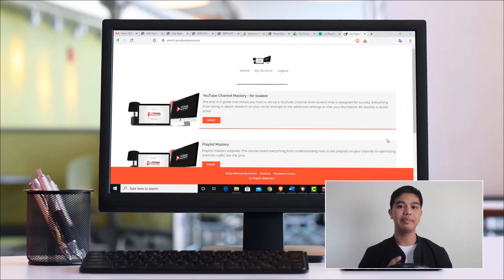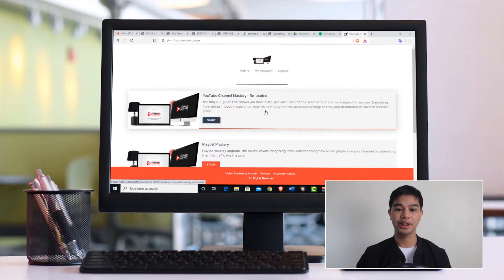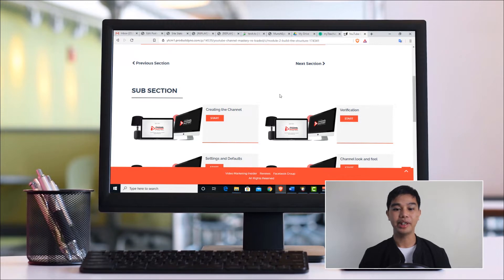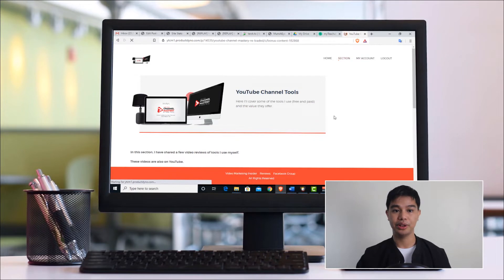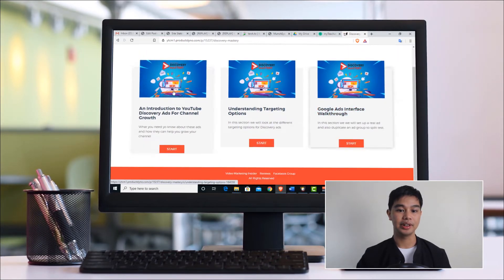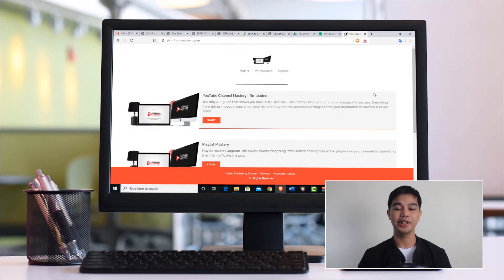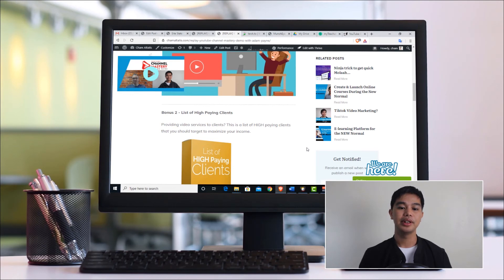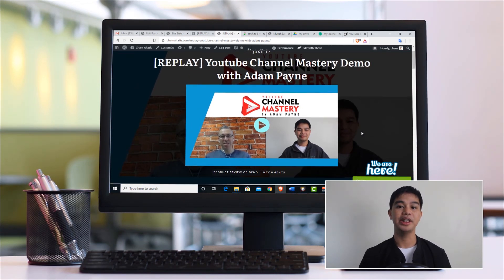Youtube Channel Mastery Reloaded Review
I gave you the replay of the call I did with Adam Payne about his program Youtube Channel Mastery.
And while the call is full of fun and value, I do understand that it’s also quite long.
So if you were not able to finish watching that and you just want to go straight to what’s inside this program, I just created a short version review for you…
Still, if you have time, I highly recommend that you watch that call as well so you’ll fully understand why this program is so needed right now, amidst the noise in our circles.
This is something that doesn’t look sexy but just shows the real way on how to do things.
You know, forget about those apps that promises you to rank videos in minutes – Adam just busted this in our call.
That normally happens for newly uploaded videos, but it doesn’t stay there forever.
What you need is to learn how to optimize your channel, and maybe even your playlists, then everything follows.
There’s almost no one talking about this but I can say from experience that this works.
So better checkout Youtube Channel Mastery now...